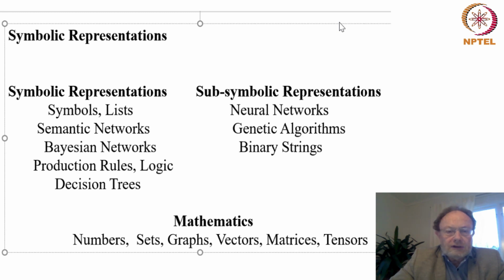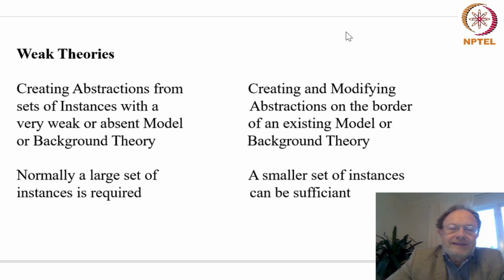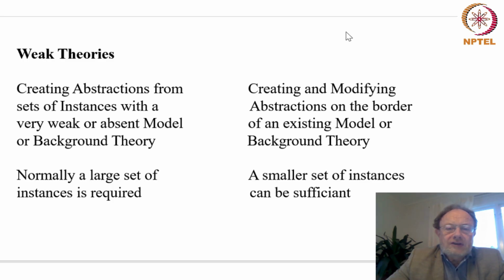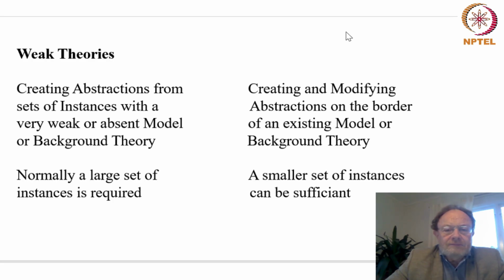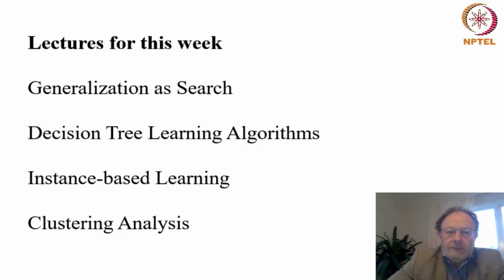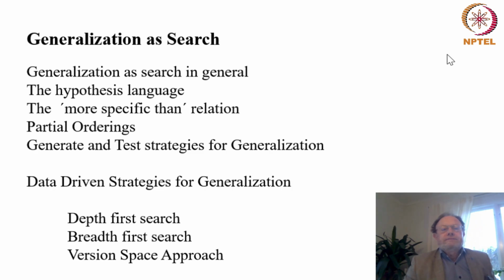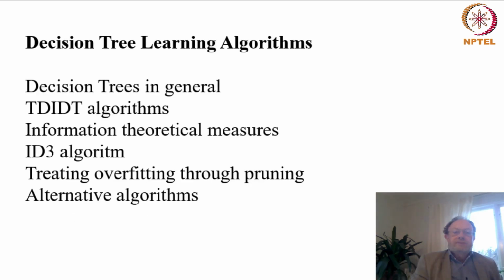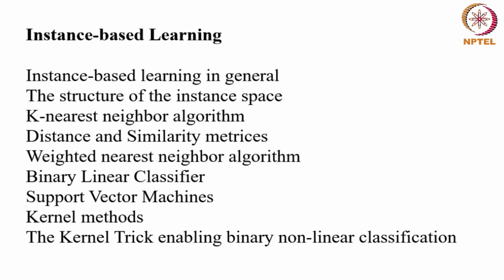Inductive Learning based on Symbolic Representations and Weak Theories